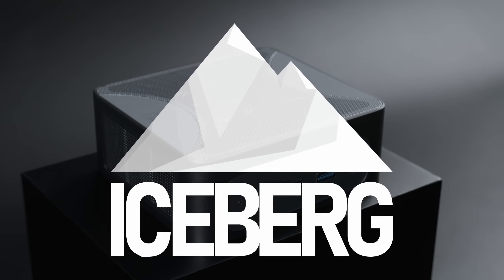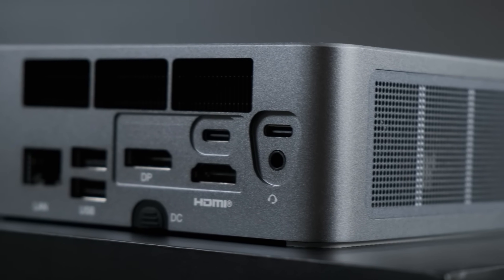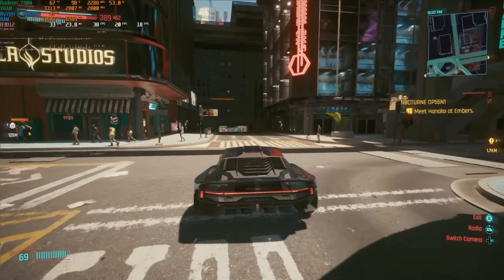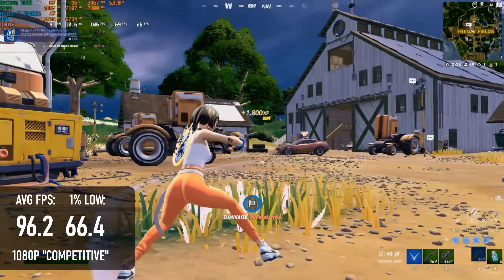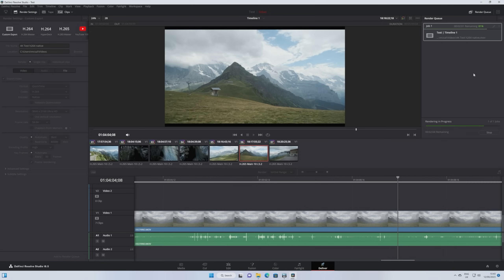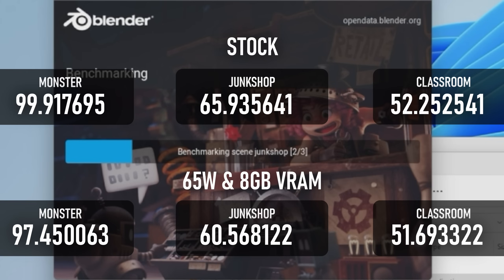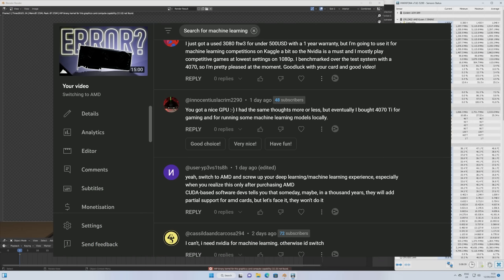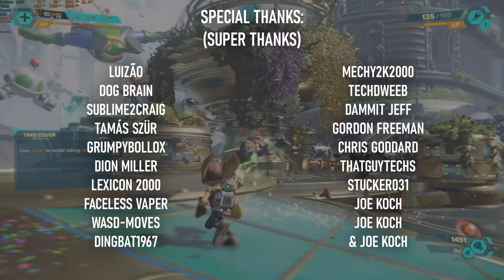Tiny, But Mighty | Beelink SER7 Mini PC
Testing the Ryzen 7 7840HS & Radeon 780M-powered Beelink SER7 Mini PC in gaming, 3D rendering & video editing

The Beelink SER7 is one of the most powerful mini PCs around, thanks to the Zen 4 APU and its integrated RDNA 3 graphics. This years games are going to be a challenge for even this little beast, however, so I've had it run the gauntlet of modern & recent games, including some of the most demanding titles of 2023 - plus a couple of more common productivity tasks.

Specs as provided:
Ryzen 7 7840 HS
Radeon 780M
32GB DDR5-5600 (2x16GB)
1TB NVMe Gen 4 SSD
120w mains adapter

Track names: “Simon’s Call”, "The Doc Will See You Now" & “The Key”

00:00 Beelink SER7 Mini PC
00:50 Specs
02:21 I/O
03:52 Gaming Benchmarks - Stock
03:55 Benchmarks: The Last of Us Part 1
04:34 Benchmarks: Cyberpunk 2077
05:18 Benchmarks: Ratchet & Clank (+ Starfield fail)
05:46 Benchmarks: Resident Evil 4 Remake
06:05 Benchmarks: Forza Horizon 5
06:43 Benchmarks: Fortnite
07:26 Benchmarks: Civilization 6
08:04 Productivity Benchmarks
08:11 Blender Classroom
08:21 Blender Benchmark Utility
08:45 Davinci Resolve Studio
09:34 Synthetic Benchmarks: Time Spy, Fire Strike, Cinebench, CPU-Z & Geekbench
09:48 Tweaking settings
10:36 Benchmarks - 65W TDP & 8GB VRAM
10:39 Gaming Benchmarks - stock vs. tweaked
12:08 Productivity & Synthetic Benchmarks - stock vs. tweaked
12:36 Power consumption
13:32 Other considerations
14:38 Price - UK & USA
15:04 Competition
15:55 Unboxing